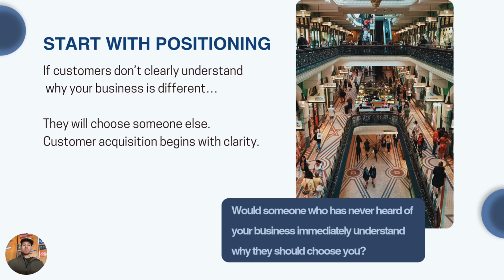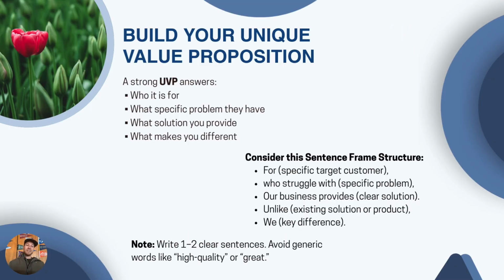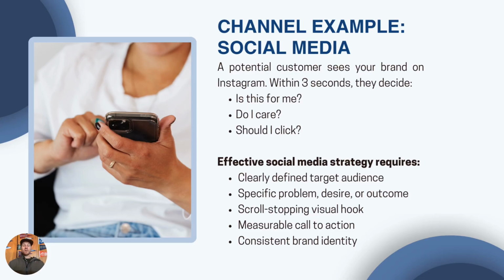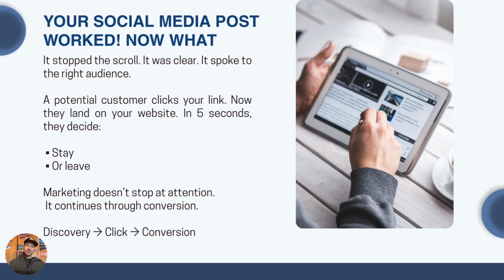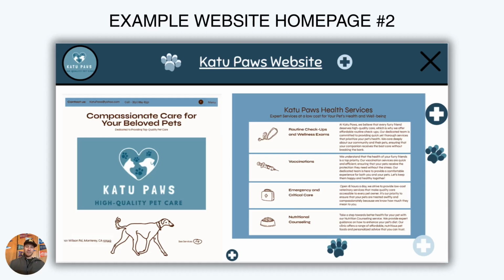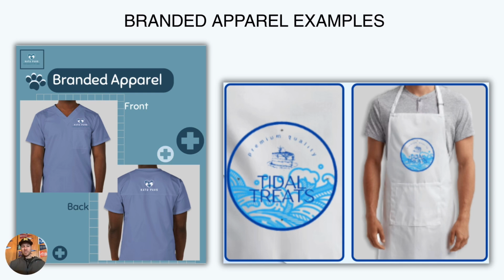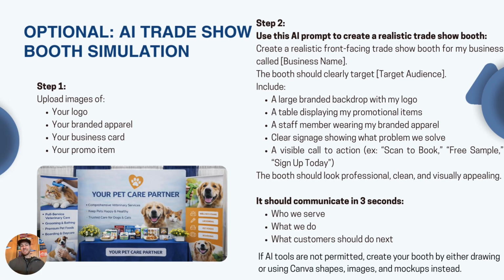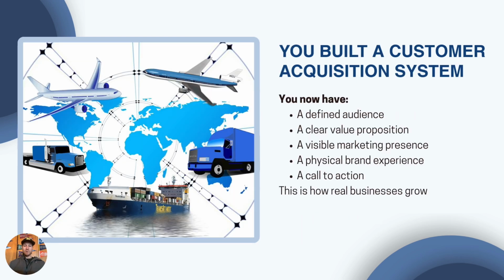Unit 6 - Customer Acquisition and Go-To-Market Strategy - Entrepreneurship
This video provides an overview of Unit 6: Customer Acquisition & Go-To-Market Strategy from my Entrepreneurship curriculum. In this unit, students move beyond financial projections to focus on how a business actually attracts and converts customers. Students learn how to think strategically about positioning, marketing channels, messaging, and call to action.

Topics covered in this unit include:
- Identifying the right target audience
- Strengthening positioning and value propositions
- Choosing effective marketing channels
- Building social media and homepage mockups
- Understanding strong vs. weak calls to action
- Designing trade show materials and real-world brand presence
- Connecting audience → channel → message → action into one system
- Students apply these concepts directly to their own business ideas by:
- Rewriting their value proposition
- Creating a lead-generating social media post
- Designing a homepage mockup
- Improving a trade show booth setup
- Explaining their complete customer acquisition system

This full unit is available on Teachers Pay Teachers and includes:
- Editable slide deck
- Student guided notes
- Application-based quiz and answer key
- Real-world build activities
- Ready-to-teach materials

This video is designed to support classroom instruction, provide a preview for teachers, or help students who were absent stay on track.